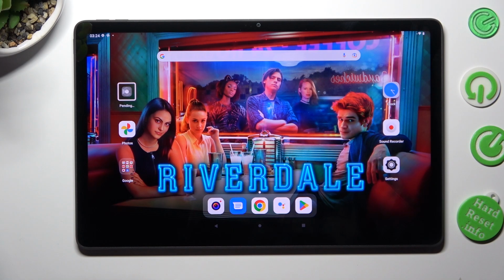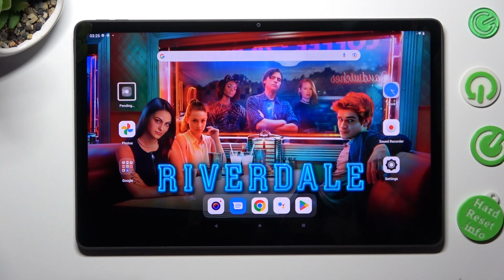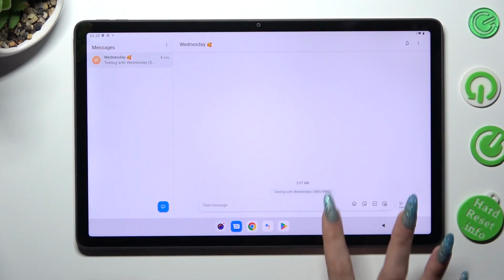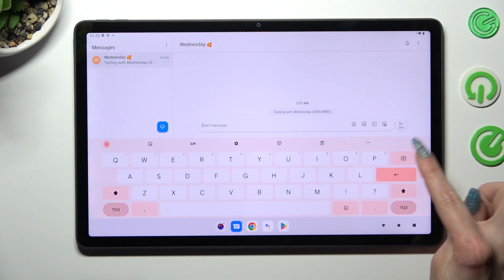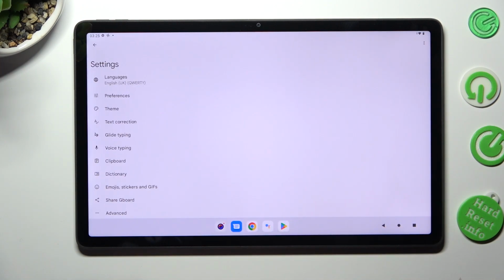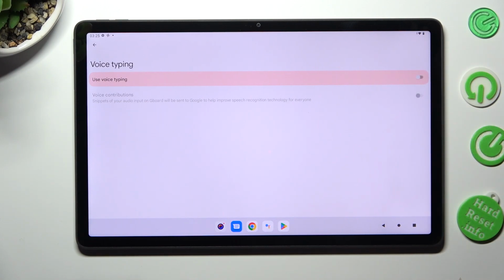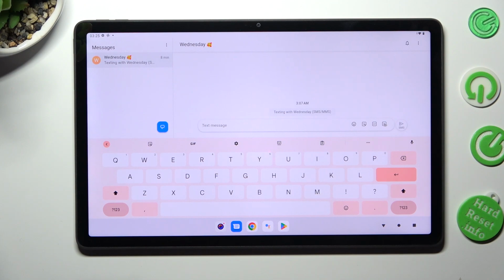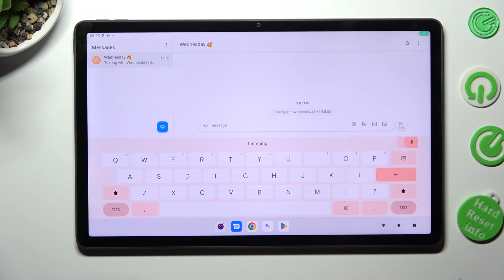How to Use Voice Typing on Lenovo Tab P11 Gen 2 - Turn On Voice Typing in Keyboard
To use the full potential of the Lenovo Tab P11 Gen 2

Look up and with help of our expert will show you how to Access Gboard Settings, and within them Allow Voice Typing! This way you’ll be able to press the little Microphone Icon located on your Lenovo Tab P11 Gen 2 and type using your voice. So, if you are interested in trying this keyboard feature, then give us a short while, and let’s begin!

How to Use Voice Typing on Lenovo Tab P11 Gen 2? How to Turn On Voice Typing in the Keyboard of Lenovo Tab P11 Gen 2?  How to Use Voice Typing on Lenovo Tab P11 Gen 2?